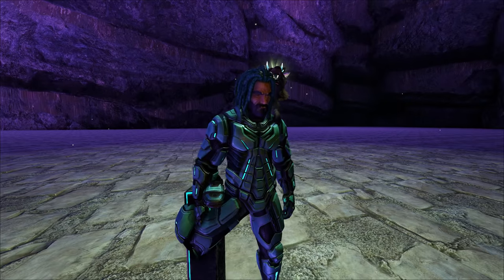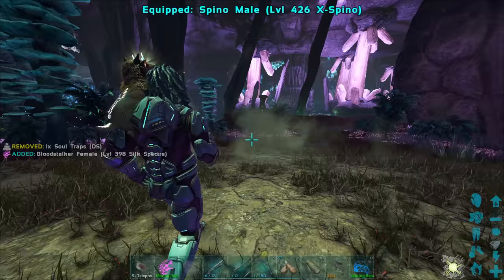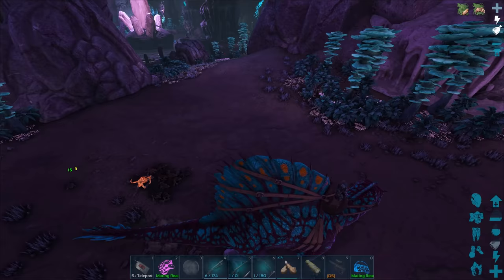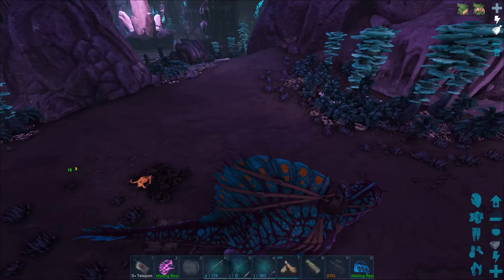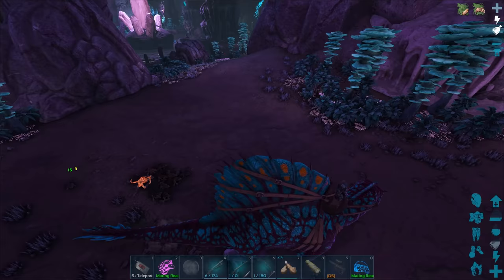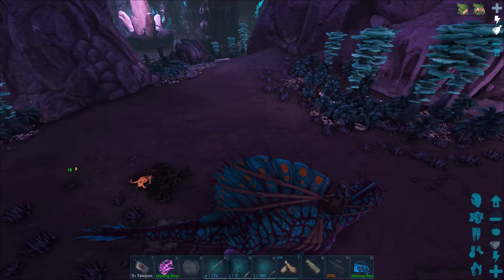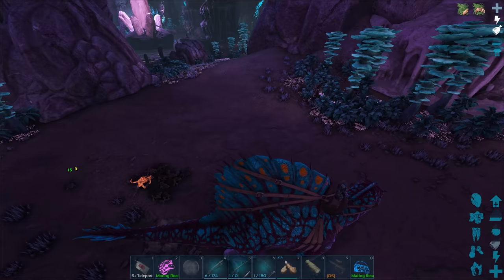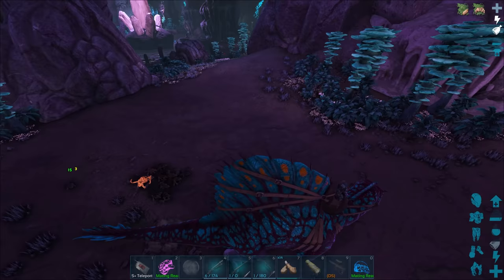RAISING ROCK DRAKES! - ARK Survival Evolved [E94]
RAISING ROCK DRAKES! - ARK Survival Evolved [E94] W/ SYNTAC